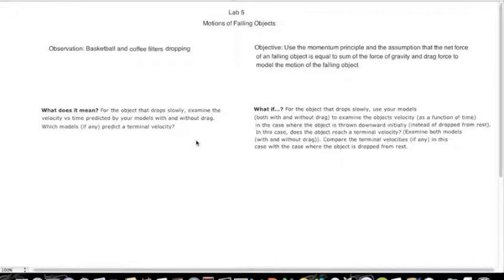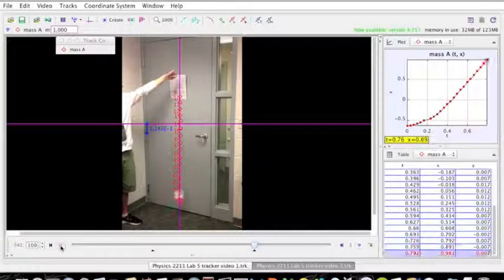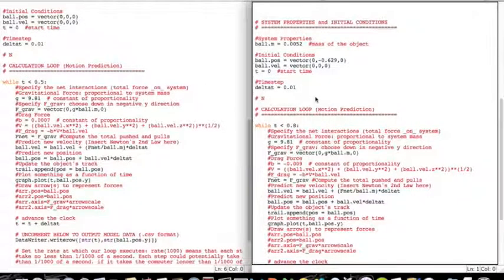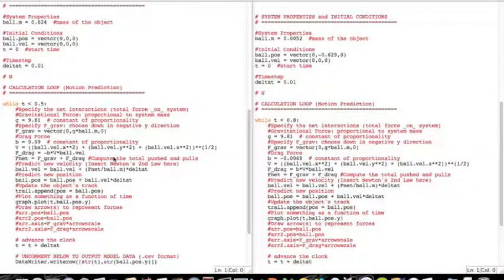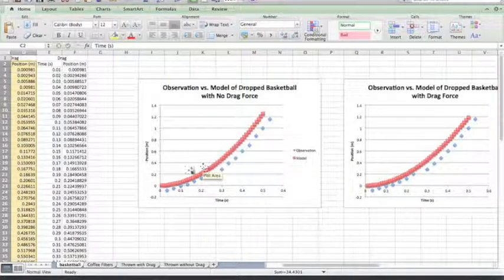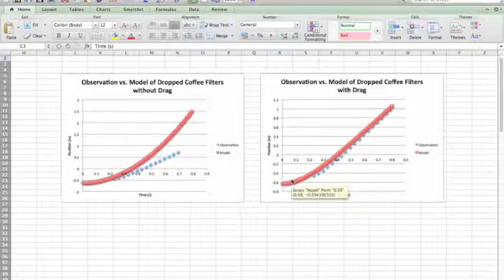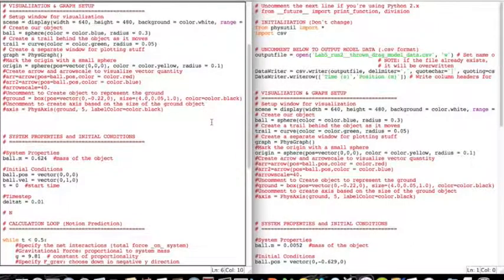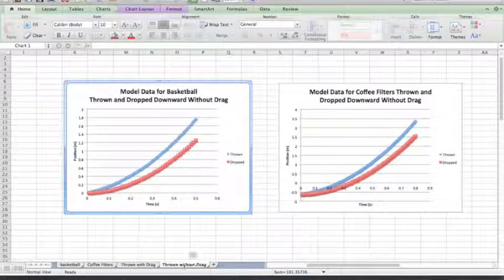Physis 2211 Lab 5 Report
Georgia Tech; Physics 2211 Section M02 Lab 3: Constant Velocity Motion